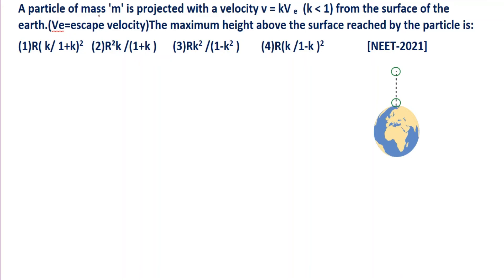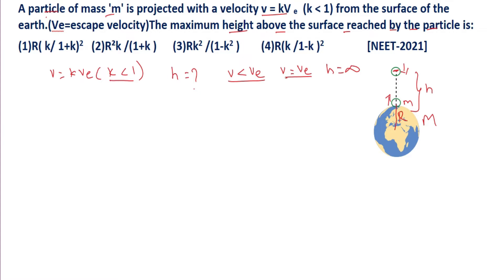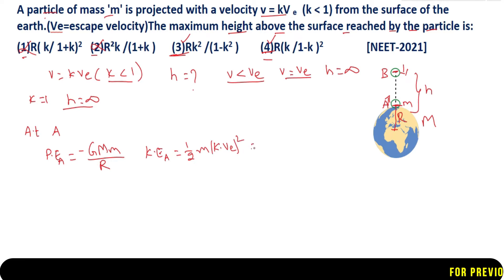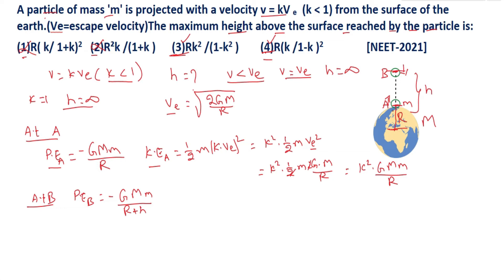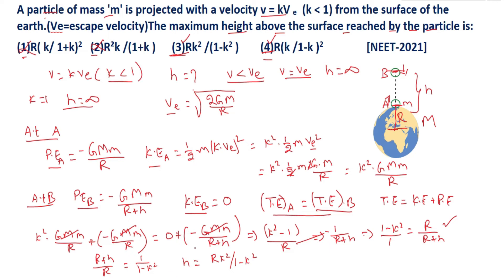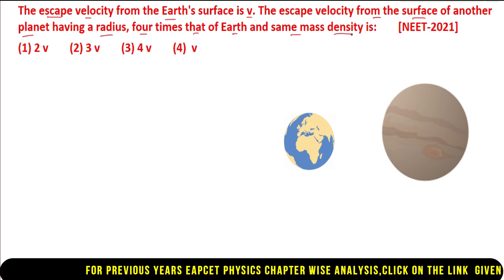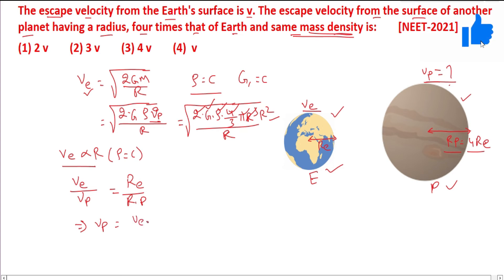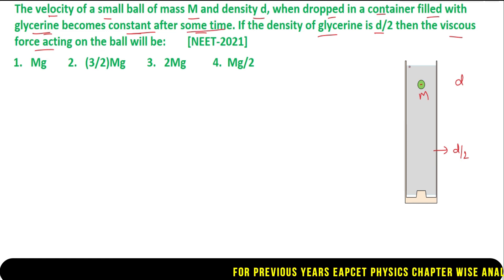escape velocity viscosity gravitation mechanical properties of fluids neet 2021 QUESTIONS,solutions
neet2021 S.H.M gravitation viscosity previousyearquestions solutions neet#
gravitation,
viscosity,
escape velocity,
 important questions answers
oscillations
neet Physics
OBJECTIVE QUESTIONS
SOLUTIONS
important questions
answers
neet 2021 key
FOR PDF LINK OF ABOVE QUESTIONS👈👈